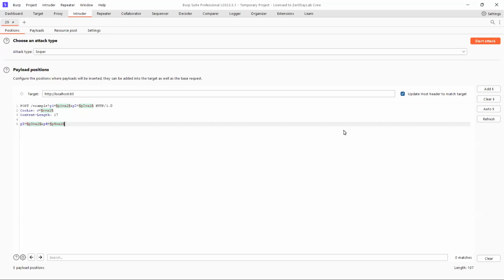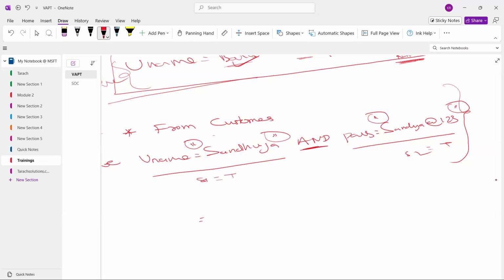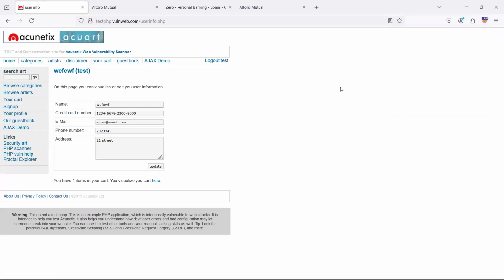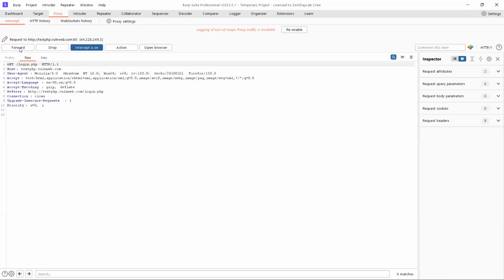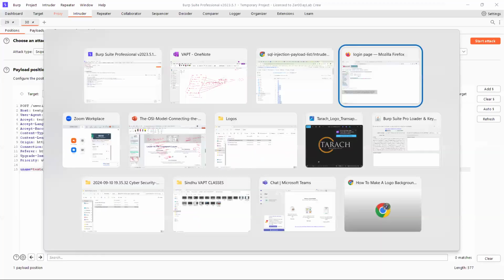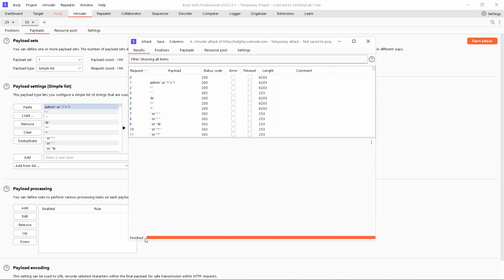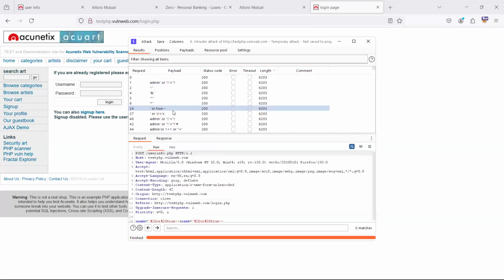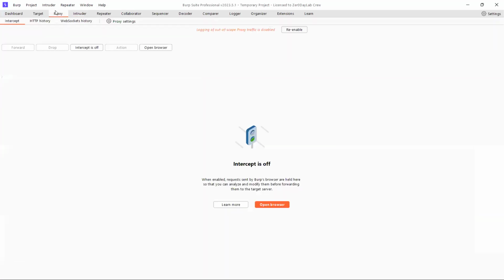Day 22 Vulnarability